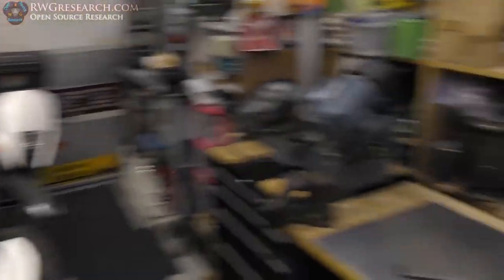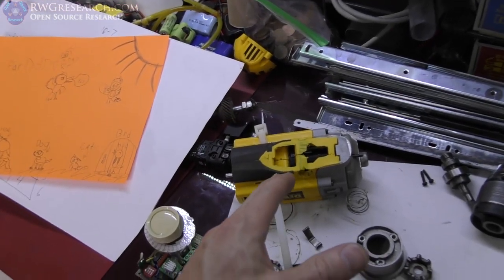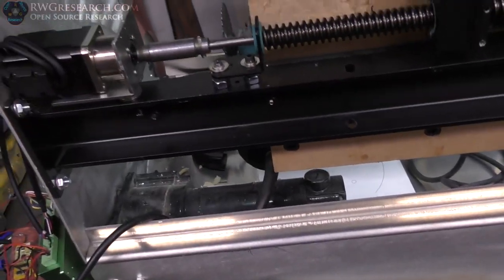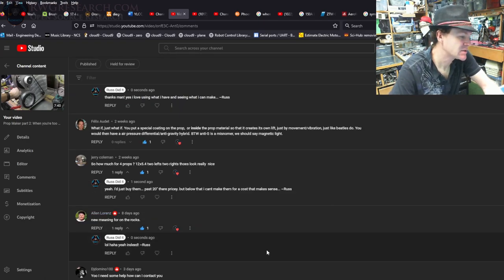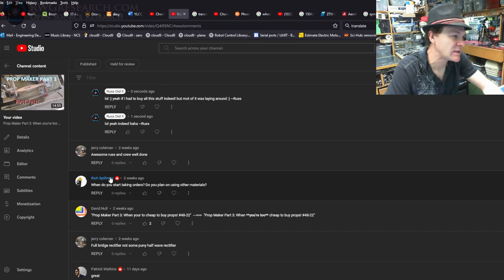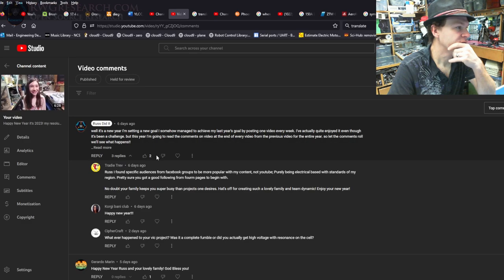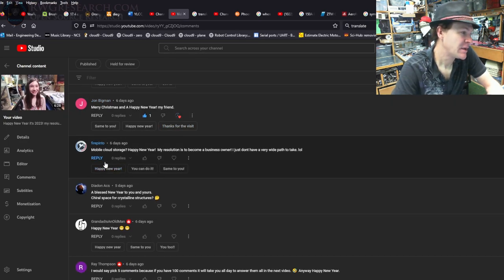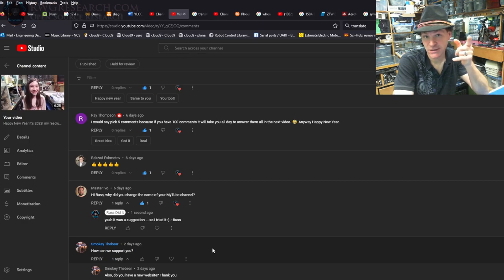Prop Maker Part 4: When you're too cheap to buy props!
Instead of buying a 30$ prop... I just built a "duplicator"  that can make them for me... and yes. I spent less than 30$ to make it...

This is the "Long" version. This is a deep dive version will be uploaded over the next few weeks!
and yes i really build this in 3 days... over the July 4 holiday. however after that... i did a bunch of work and even made a phone app that run this rig! in this video we look at the app from an overview perspective!

~Russ